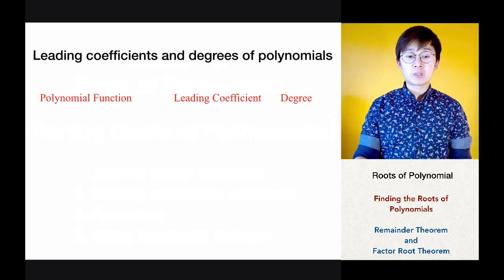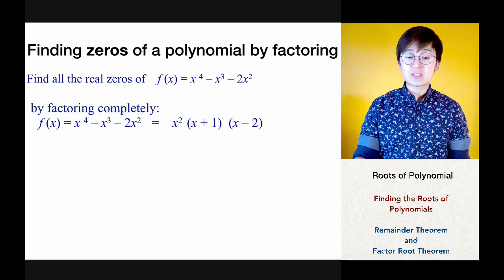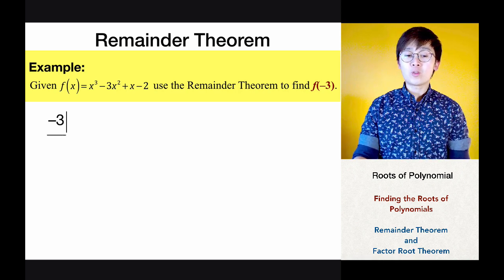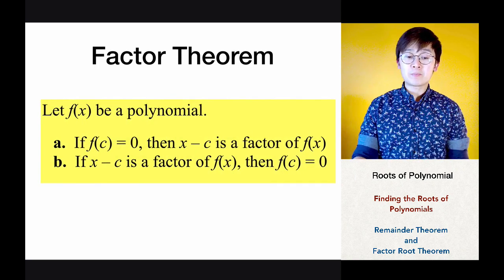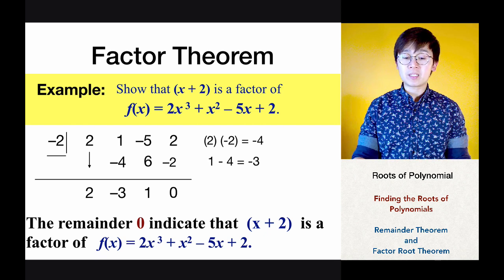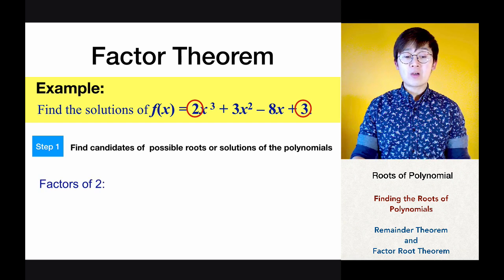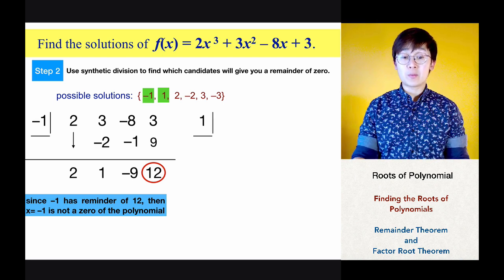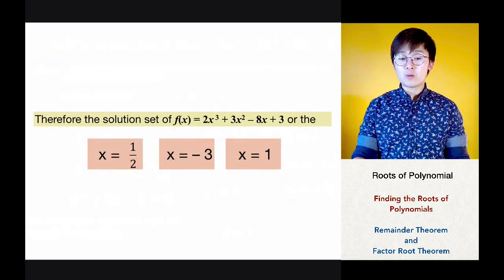How to Find the Roots of Polynomials | Factor Root & Remainder Theorem Explained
Learn Remainder Theorem & Factor Theorem step by step in this free Precalculus lesson (16m 29s) from Numberbender.

This lesson is part of these California Community College transfer courses:
• MATH 155 Precalculus (C-ID)